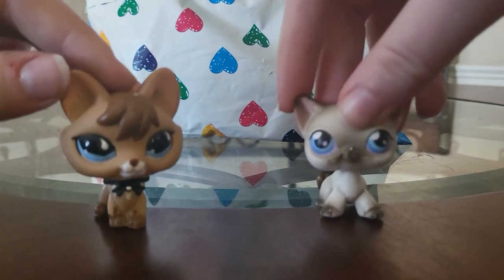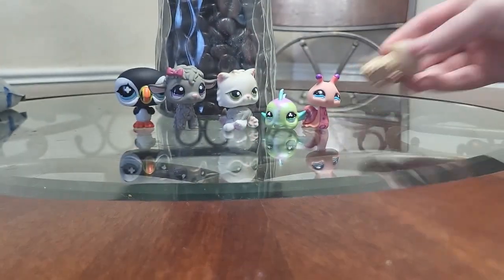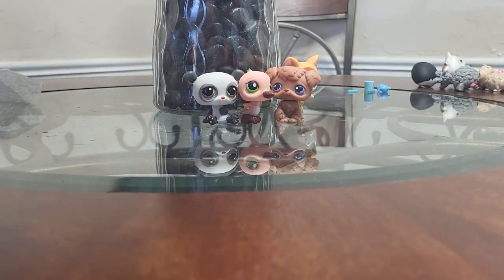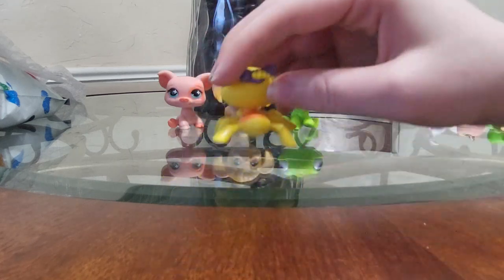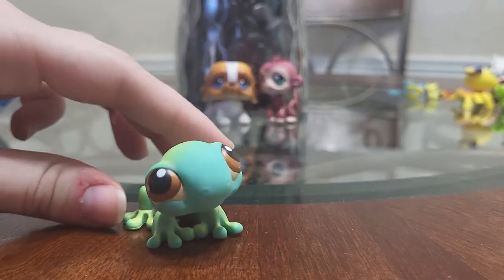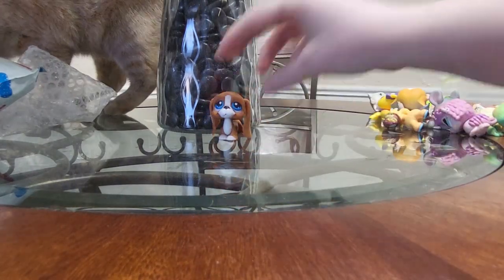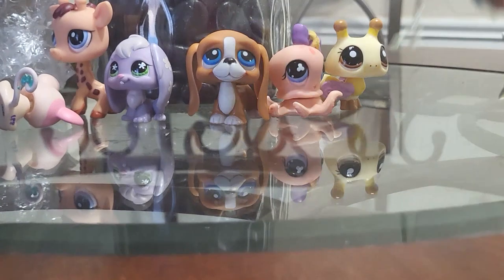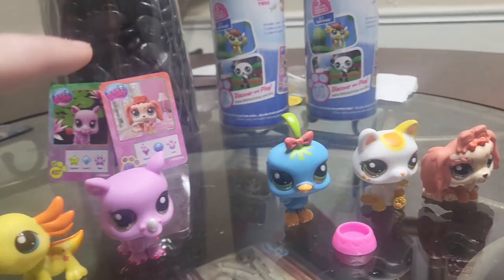[no cuts] 30 LPS + G7 Unboxing!!!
37 min long video of lps unboxing, enjoy!